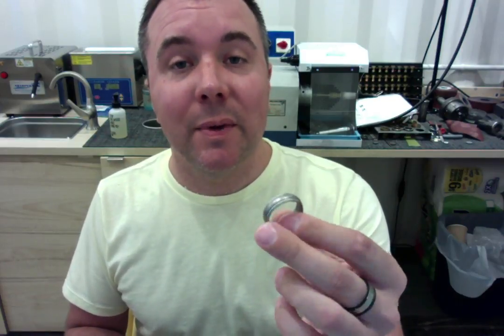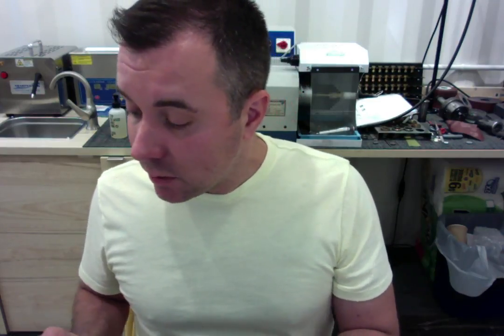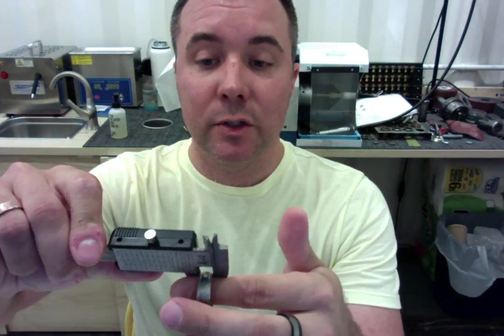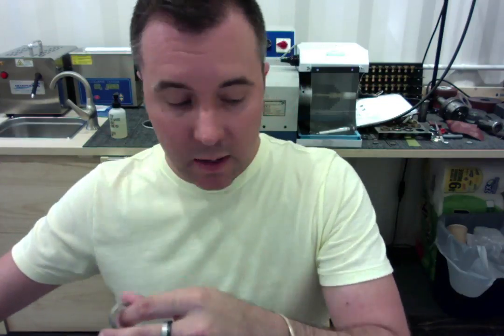Pauline S. Thank You and Quality Review of Spexton Titanium Ring